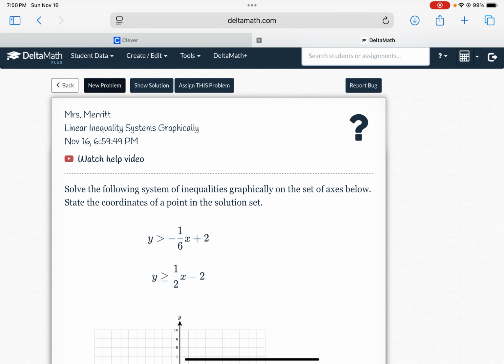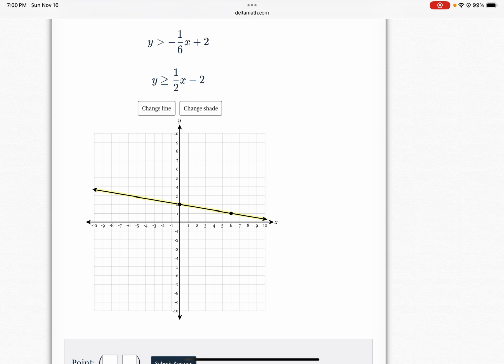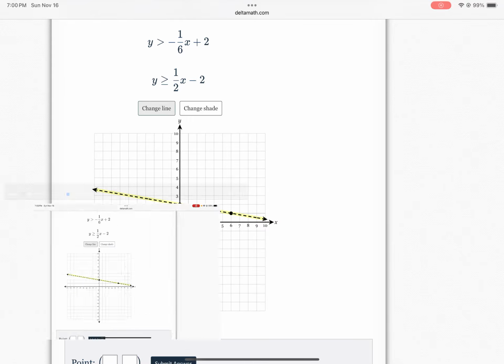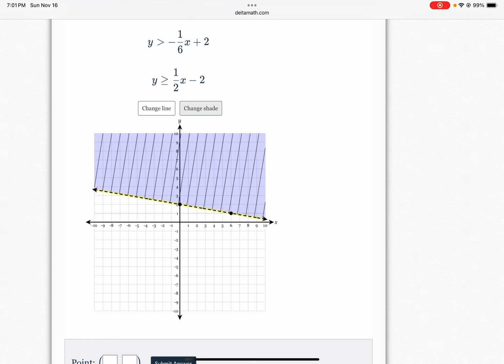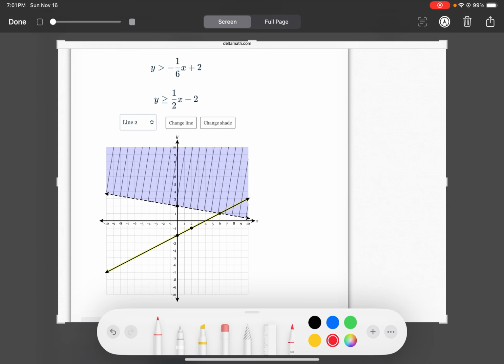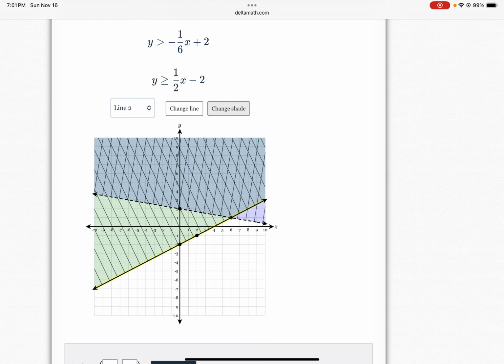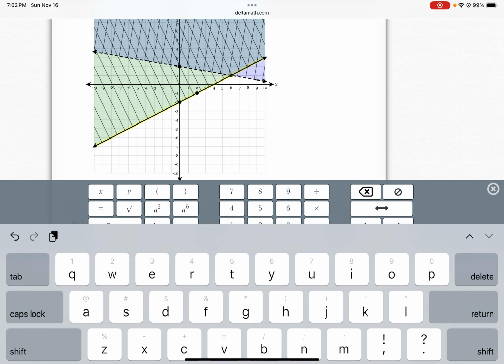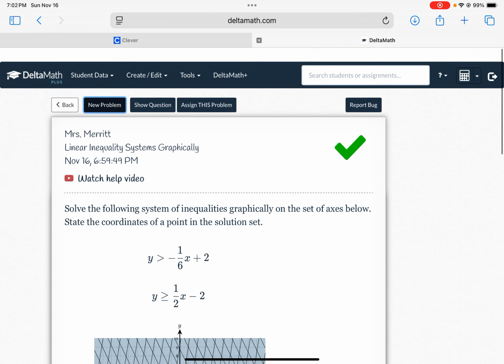Graphing Systems of Inequalities